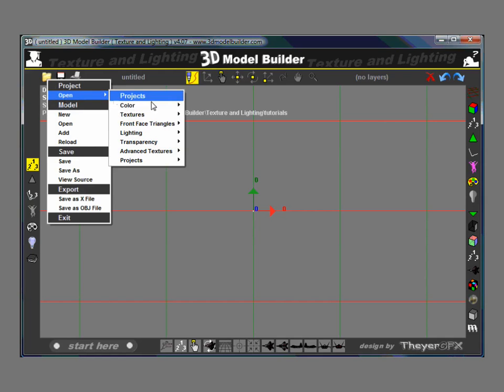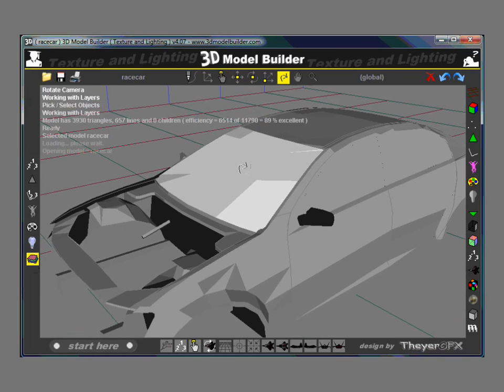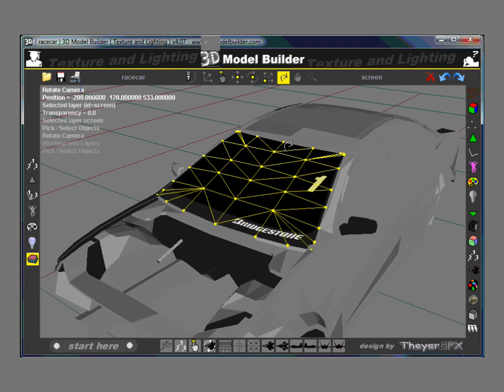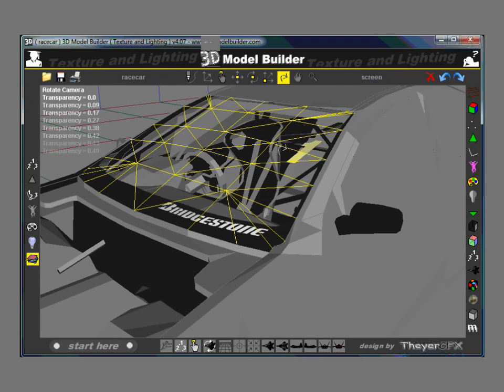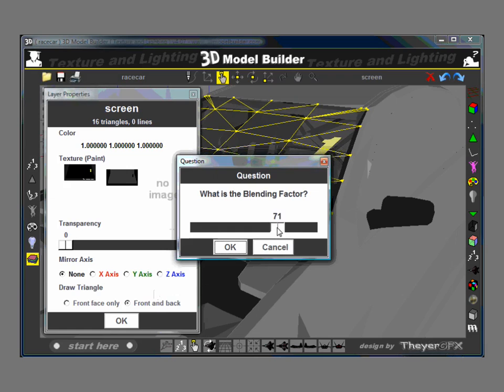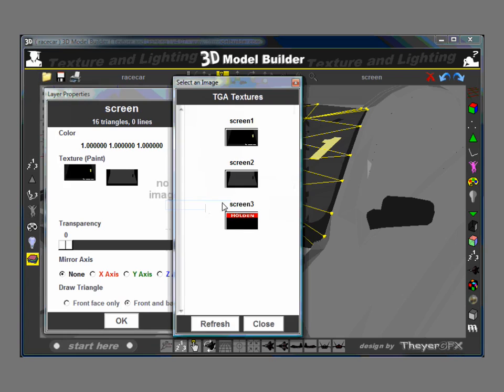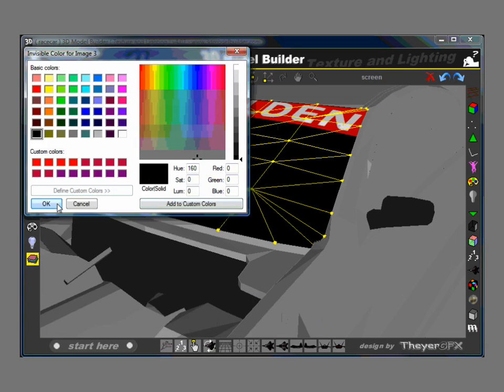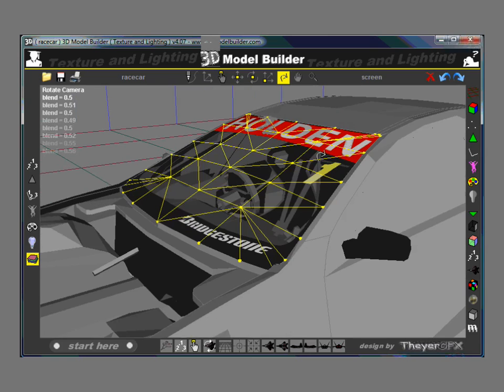3D Graphics 102 - Multi Texture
Apply three textures to a car windscreen, one on top of the other, to specify translucency, tint and color